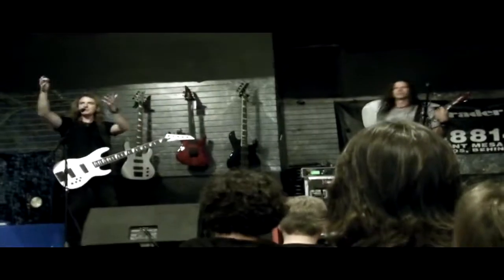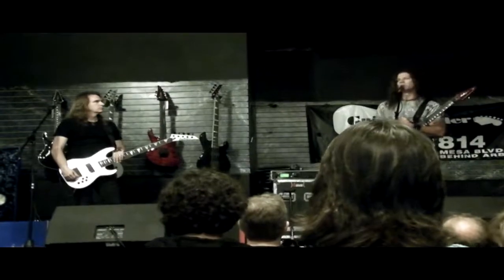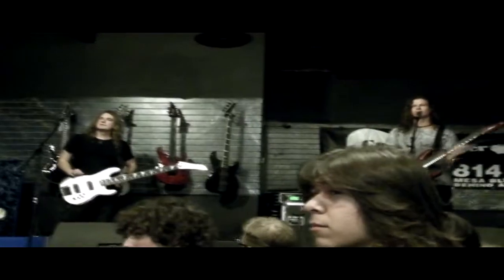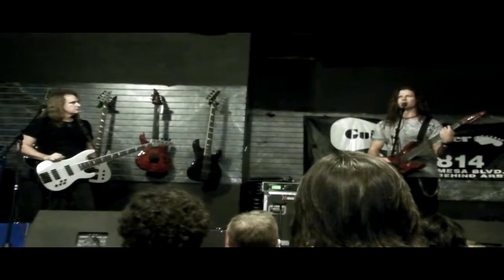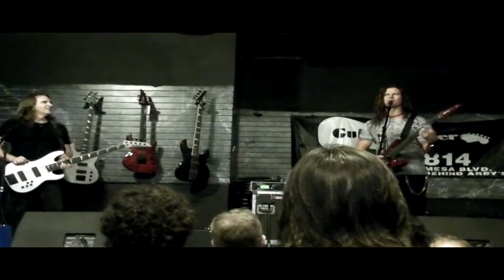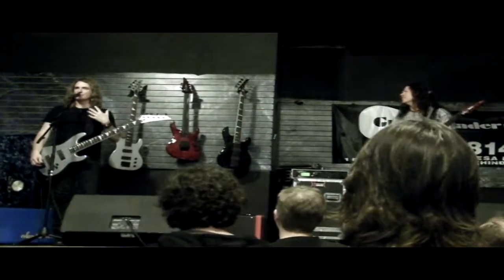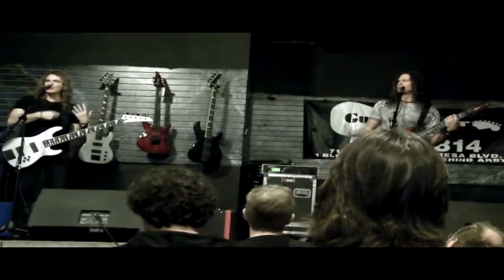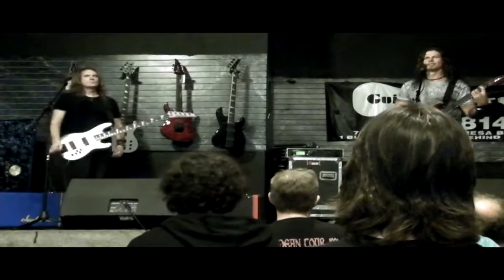Q&A - 07 - David Ellefson & Chris Broderick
07 - Q&A - David Ellefson & Chris Broderick Jackson Guitar & Bass Clinic @ Guitar Trader/Music Power San Diego [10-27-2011] 720p. Enjoy!

Here are the questions (tune in for the answers):

Q1: About Chris' custom thumbpick.

Q2: The bass solo to Take No Prisoners.

Q3: The bass solo to My Last Words.

Q4: Before he came into the band, did Chris have to learn any of Dave Mustaine's solos?

Q5: About Megadeth's songwriting process.

Q6: Does Megadeth write in and/or avoid certain keys to accommodate Dave Mustaine's voice?

Q7: What kind of challenges does Chris have when learning Marty Friedman & Chris Poland's solos?

TheAndySan